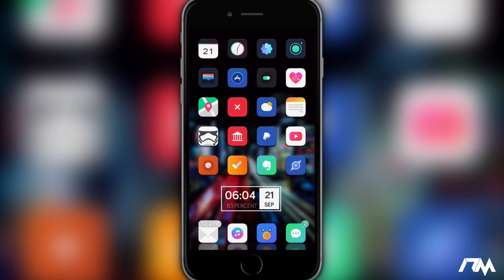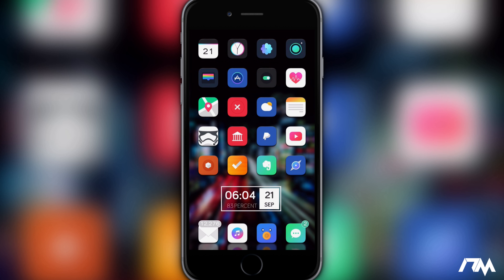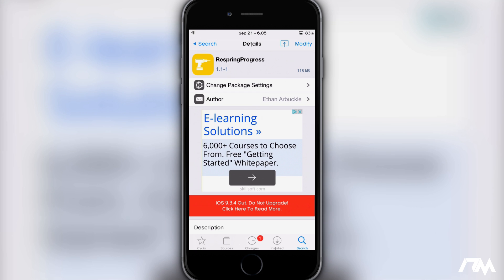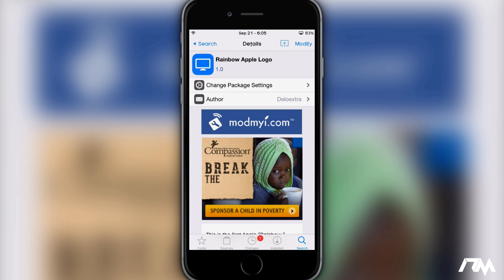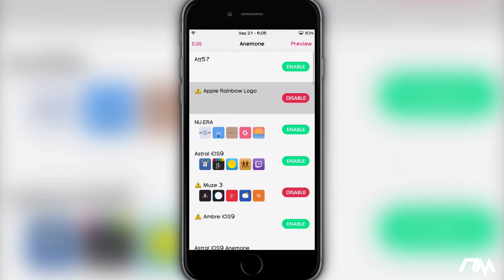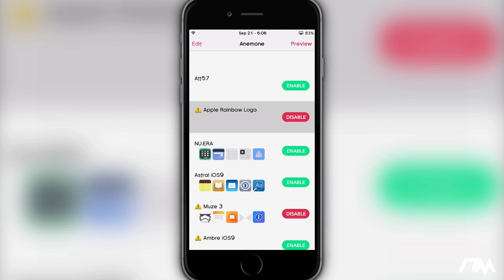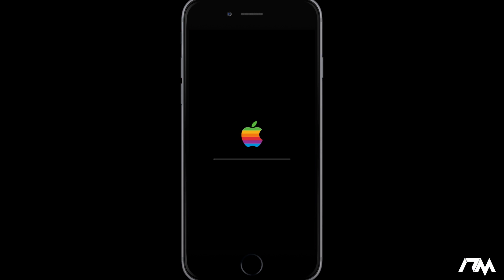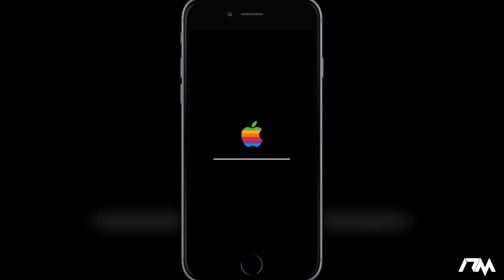Retro Apple Respring Logo & Progress Bar Setup - iPhone - iPad - iPod Touch - iOS 9.3.3 Jailbreak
Name: Rainbow Apple Logo
Price: Free
Developer: Deloextra
Source: ModMyi Repo

Name: RespringProgress
Price: Free
Developer: Ethan Arbuckle
Source: BigBoss Repo